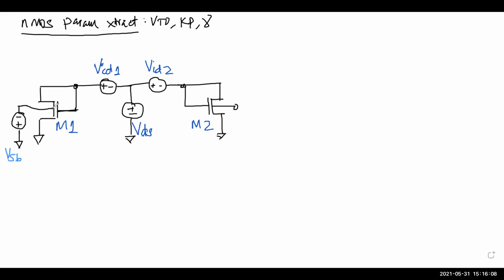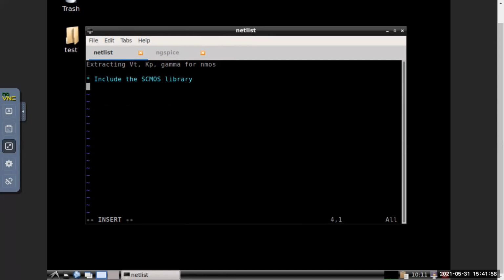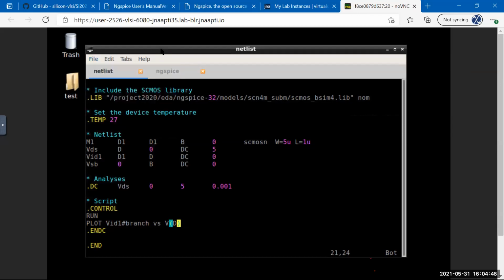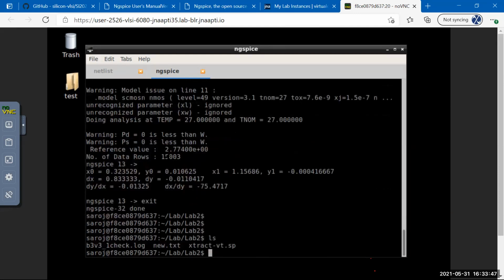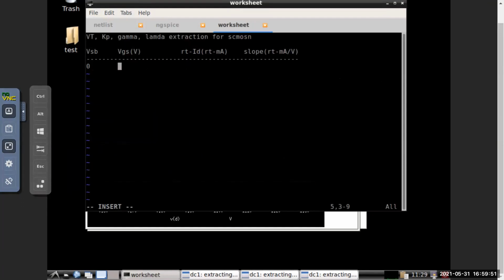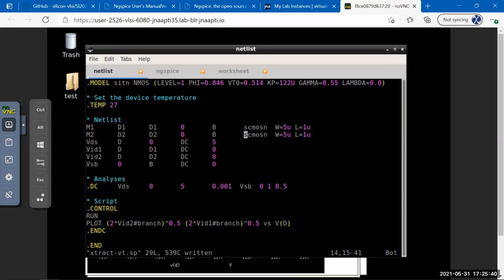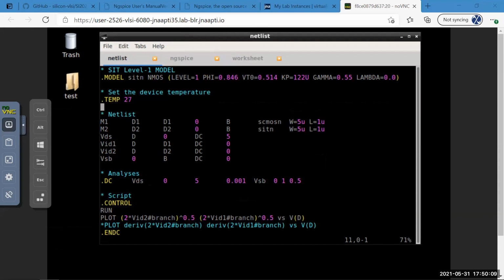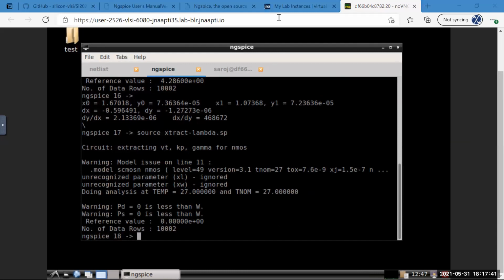13-Lab-2 Parameter Extraction using NGSPICE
This lecture covers how to extract MOSFET parameters through NGSPICE